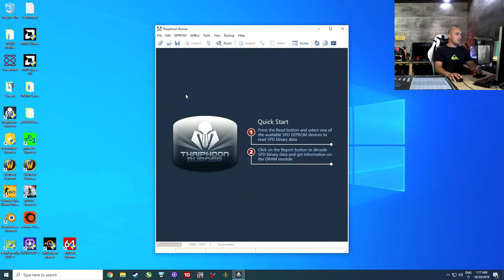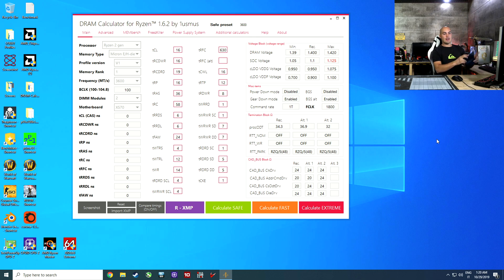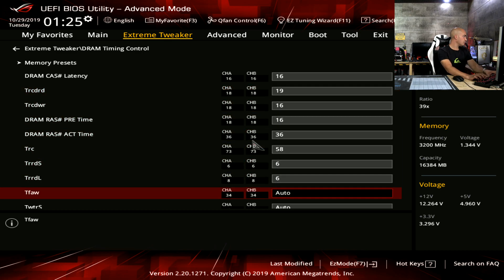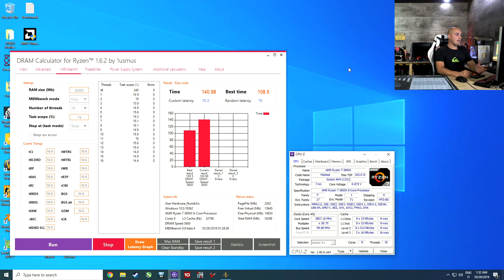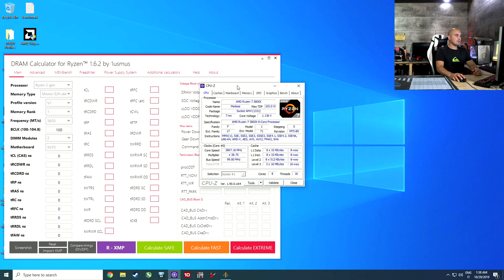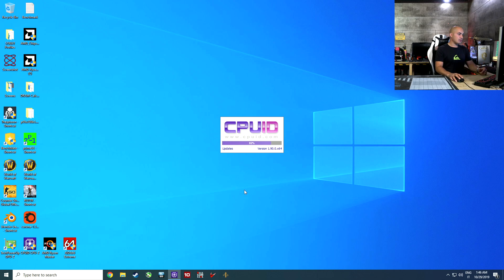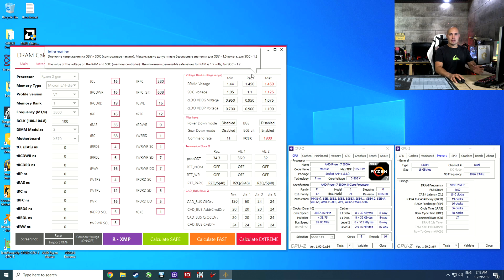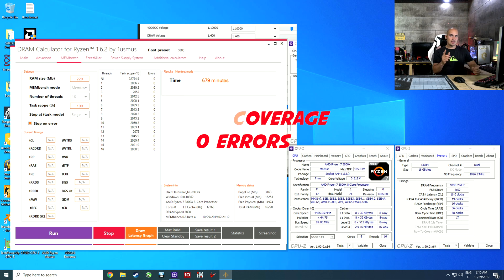This DDR4 Kit will blow your mind! (Ryzen RAM OC Tutorial)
Sorry for the title, couldn't help myself :D But the Ballistix Sport LT 3200 C16 is for real something that blows your mind! I was able to overclock it to 3800 C16 with the Fast Profile from Ryzen Dram Calculator easily, and it's a kit that can be found at 75$/90€!
Since a lot of you asked about a tutorial to overclock the memories on Ryzen, here it is!

(and a big thanks to the author)

May the Megahertz be with you!

Max